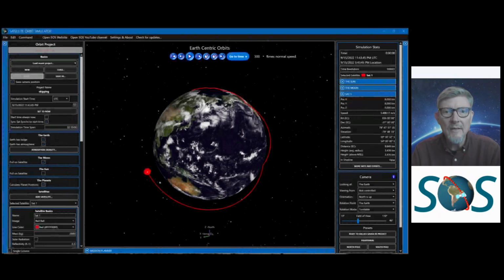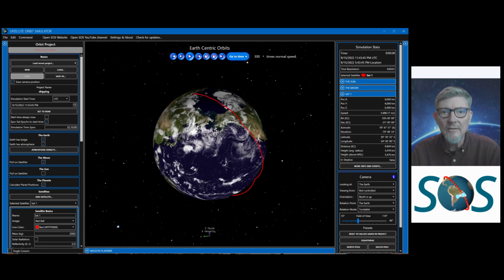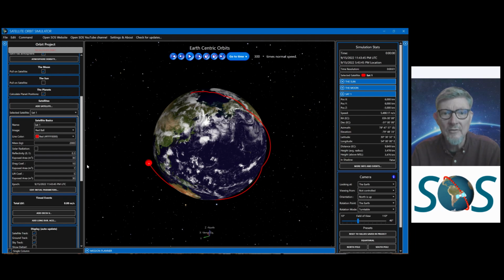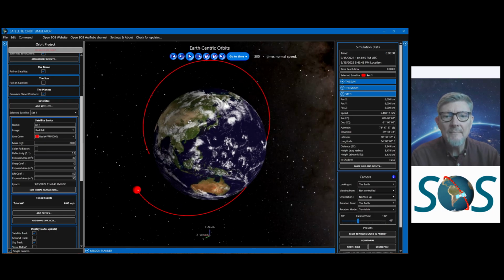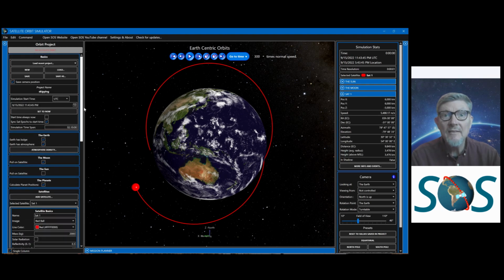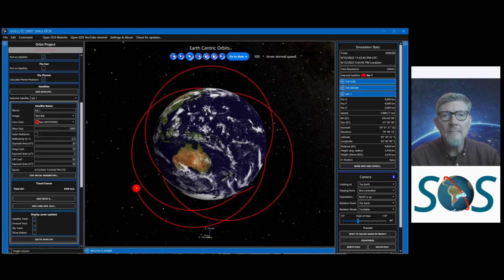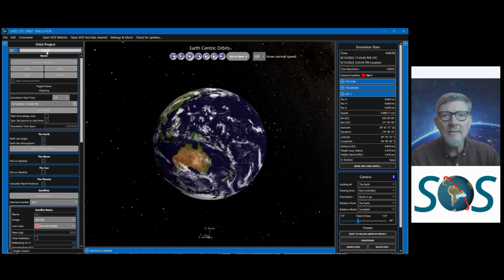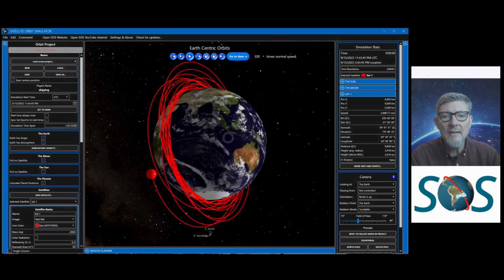Skipping on Re-entry